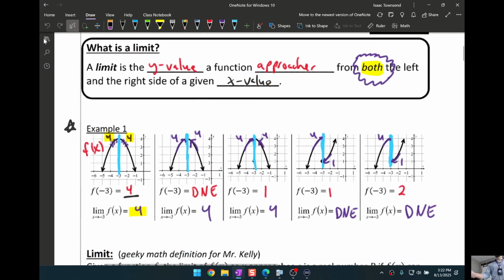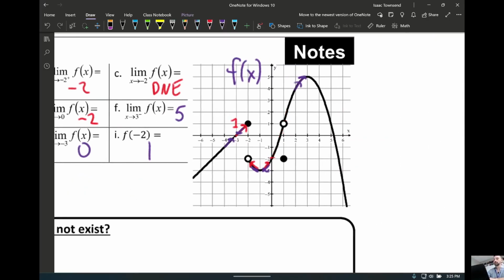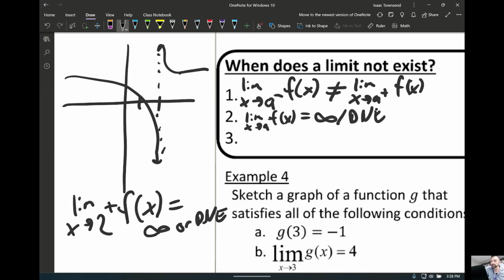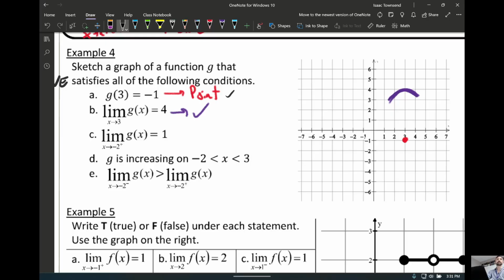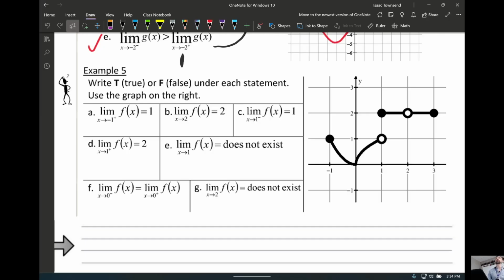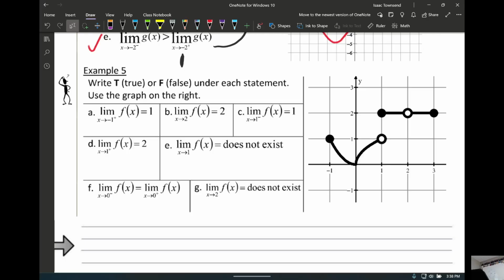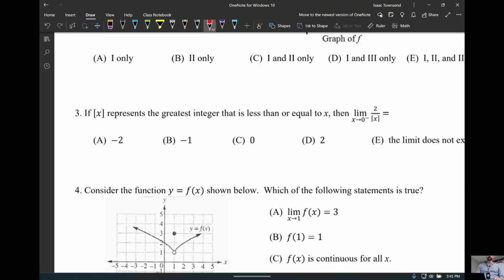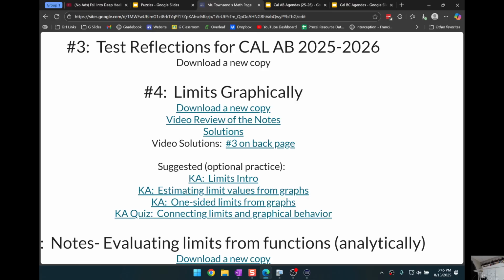08-13-2025 15 PM